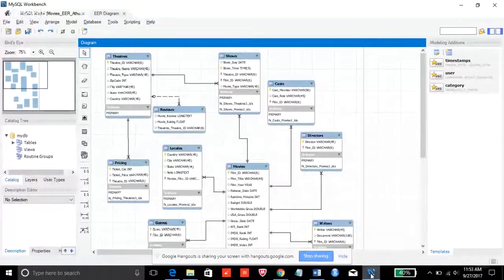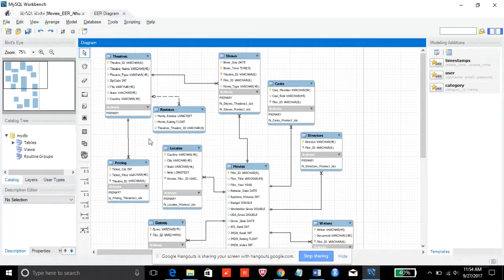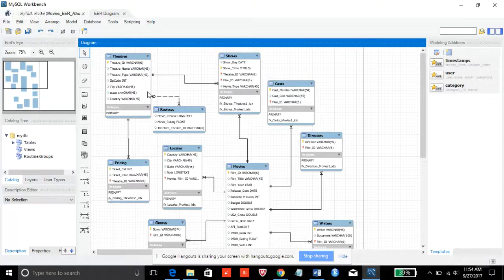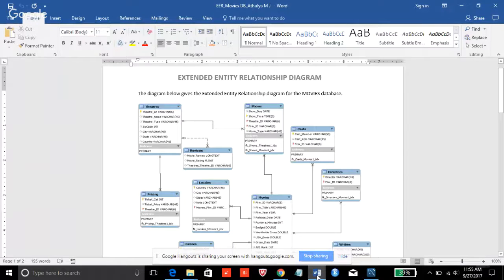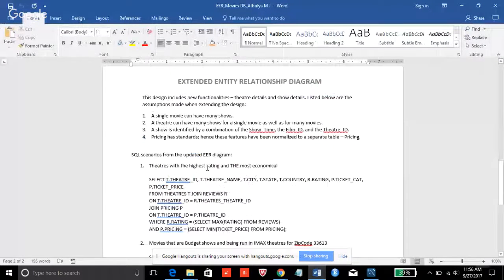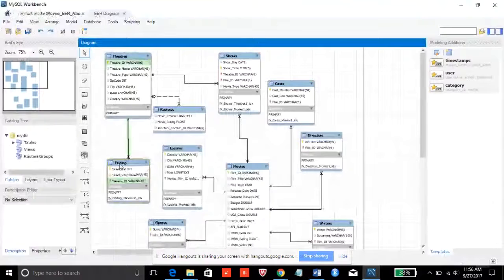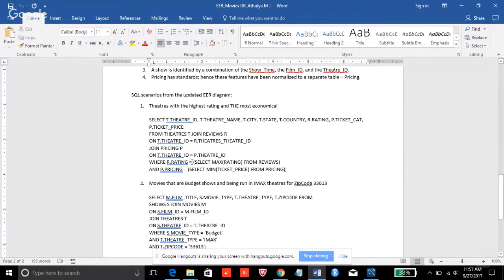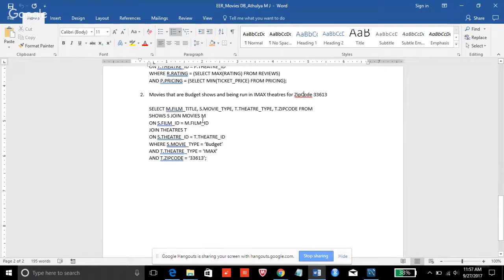ADBMS_Assignment 2_DB Design